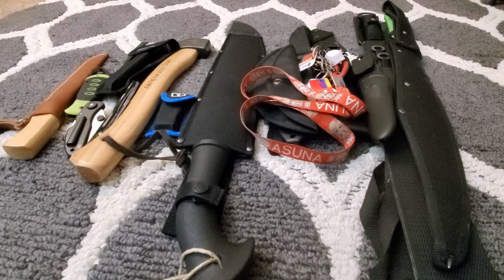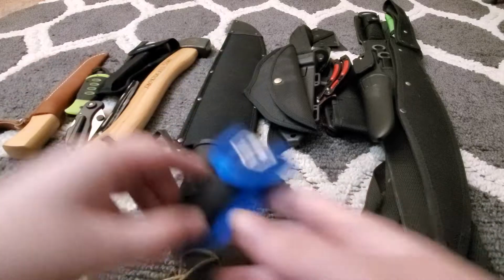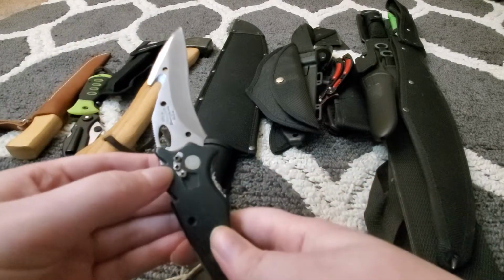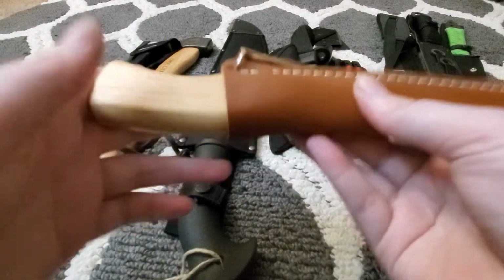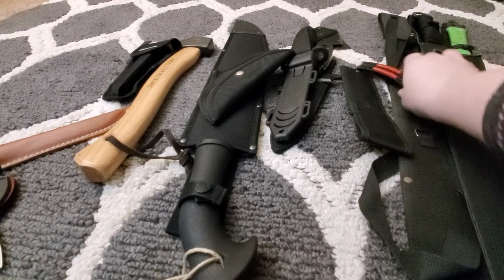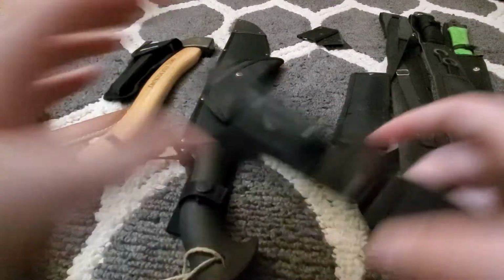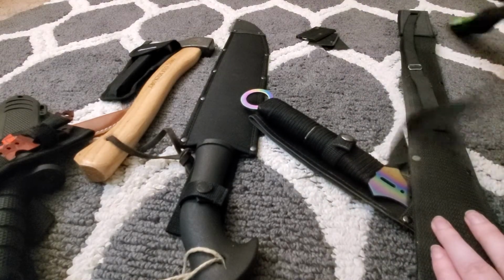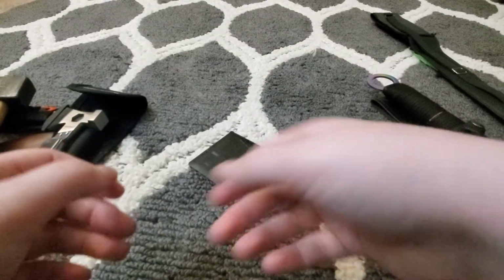going through my knife collection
sorry iv been afk for so long every thing is crazy were I live right now